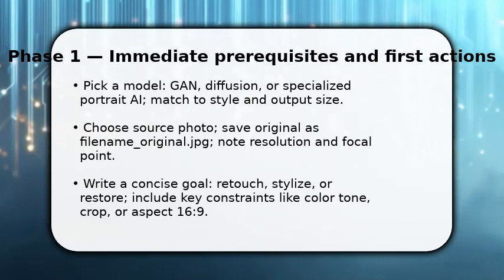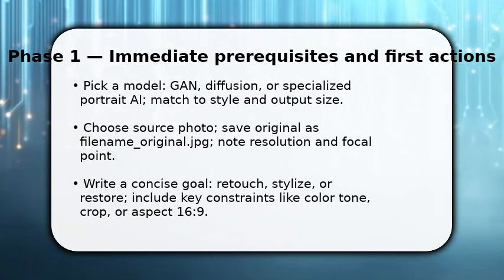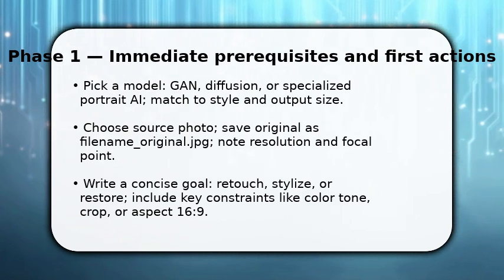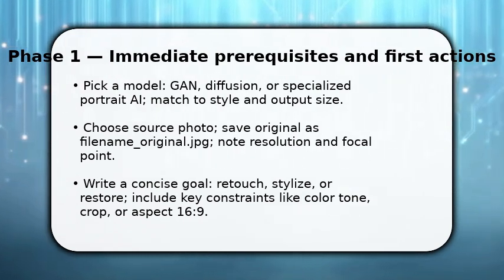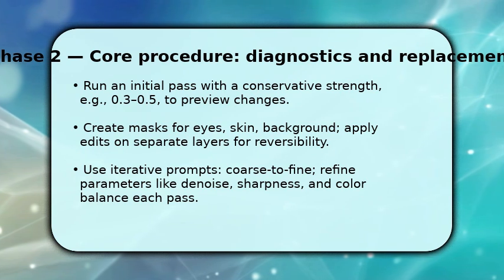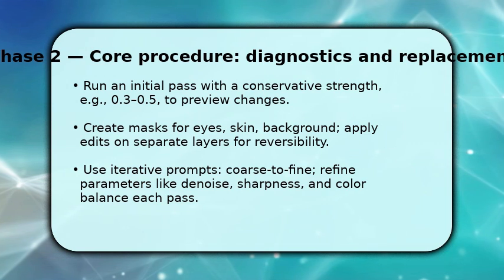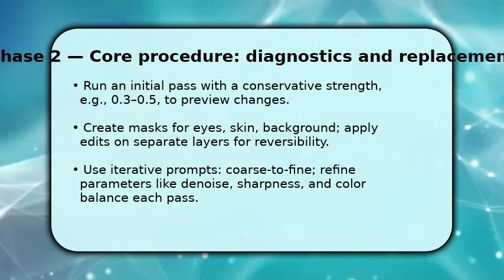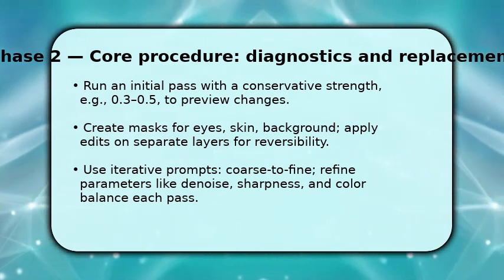How to Use Photo Editing Ai (only Way)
How to Use Photo Editing Ai (only Way) | 🔒 Surfshark VPN Deal — Stay private and secure. $1.99/mo + 3 Months Free ▸

Dive into the world of photo editing AI and discover its transformative power. Learn practical techniques to enhance your images with cutting-thy technology, including filters, adjustments, and effects that can elevate amateur photos to professional quality.

photo editing ai, AI photography tools, image improvement software, professional photo edits AI, photographic transformations using artificial intelligence